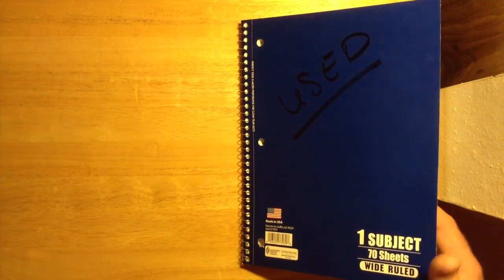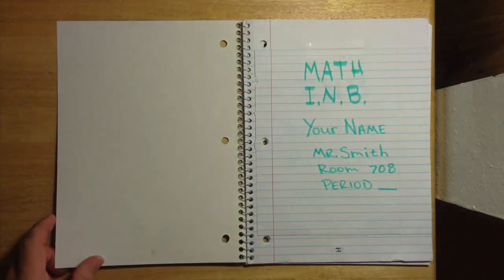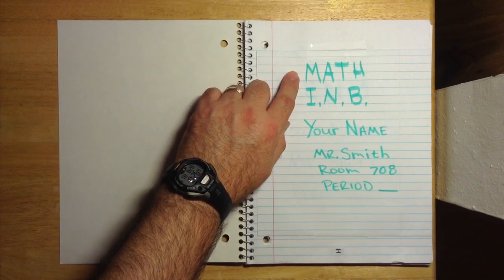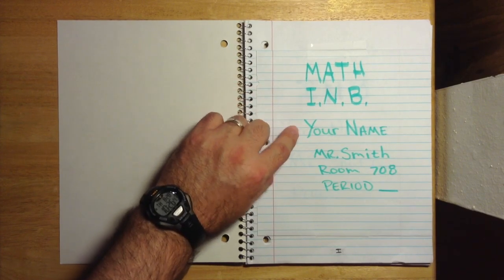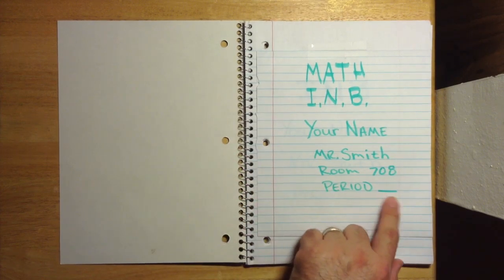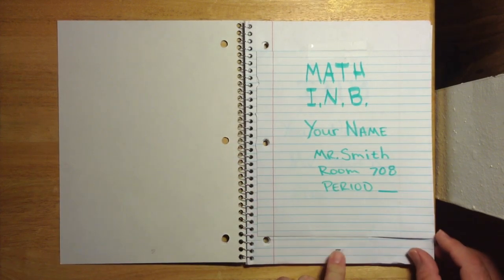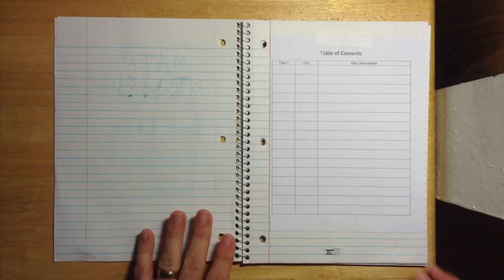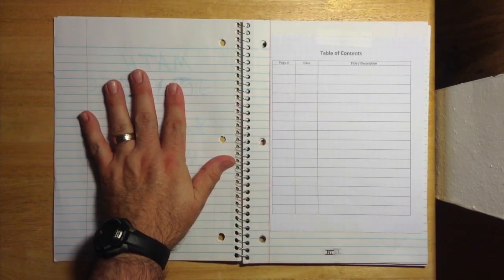Mr. Smith's Math Interactive Notebook